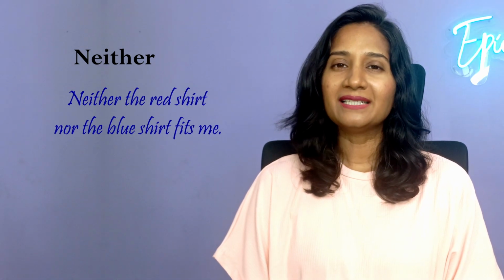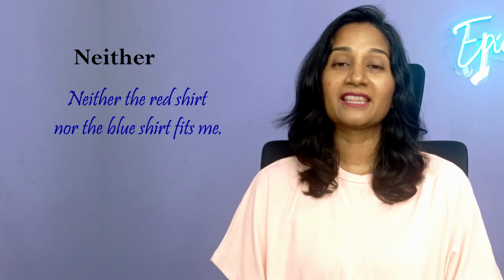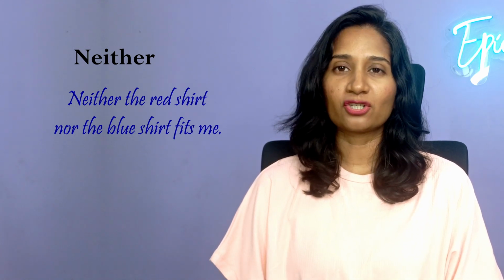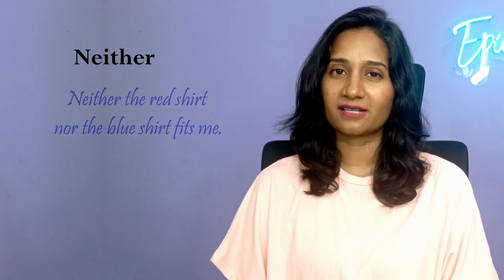Master the Difference Between Either and Neither | English Grammar Explained in Detail"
Confused about when to use either and neither? You’re not alone! In this video, we break down the differences between these commonly mixed-up words and show you exactly how to use them correctly. You’ll learn when to use either and neither in sentences, how they change meaning, and get examples to help you feel confident using them in everyday English. Perfect for English learners of all levels, especially those aiming to sound more fluent and natural. Let’s clear up this confusion once and for all!"

prathyusha.epicspeak

epicspeak.you